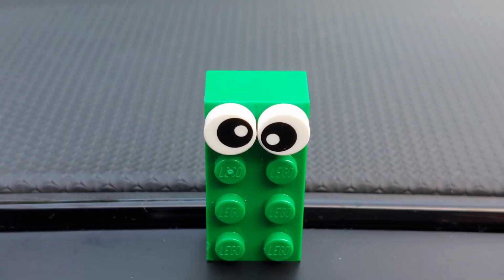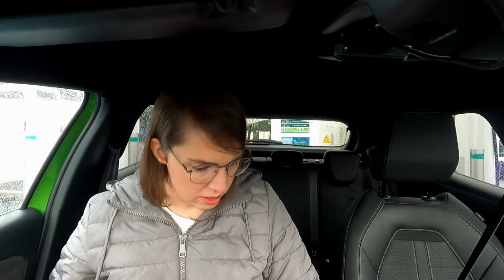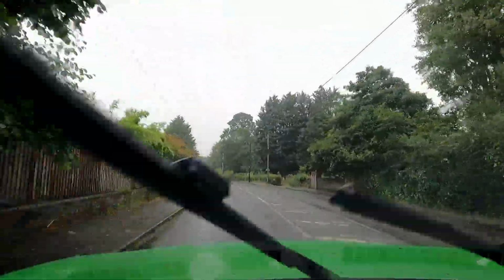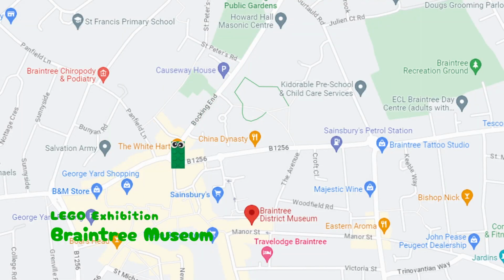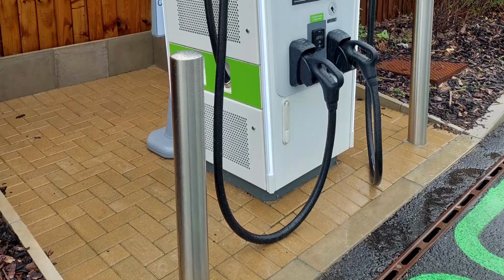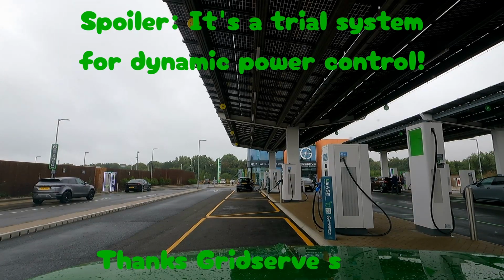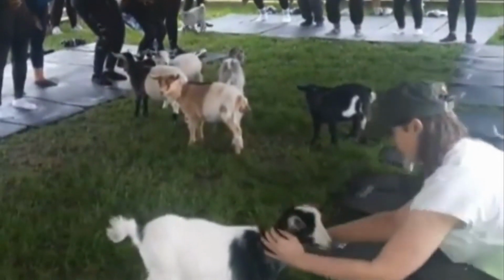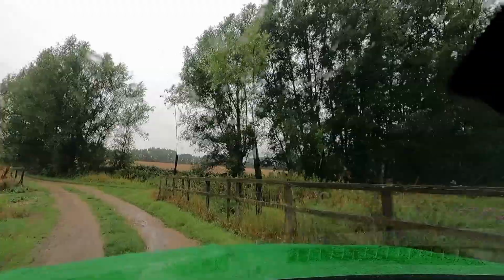Getting trampled by goats in Braintree!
We're going around the UK looking for adventure, guided by EV chargers. Today we visit a Lego Exhibition and get trampled by Pygmy Goats whilst doing Pilates!

Mr Smith - Crunchy Fun
Josh Woodward - Already There
Josh Woodward - Go
Josh Woodward - Crazy Glue